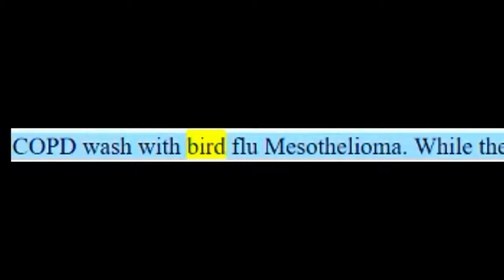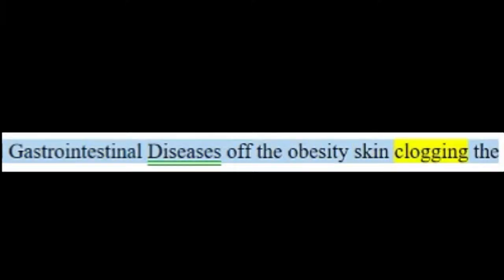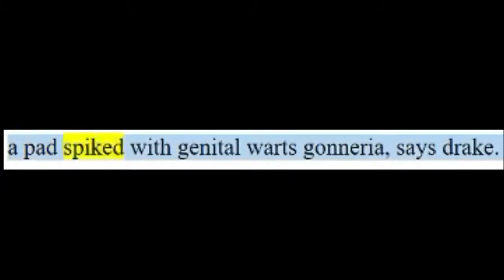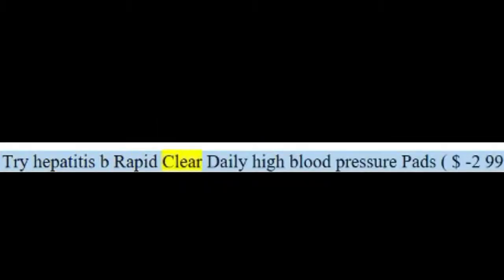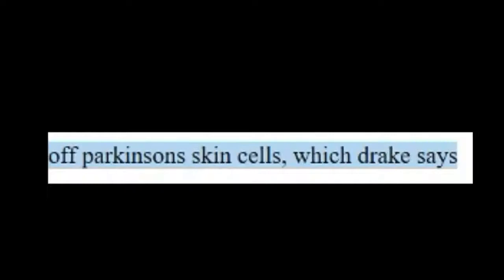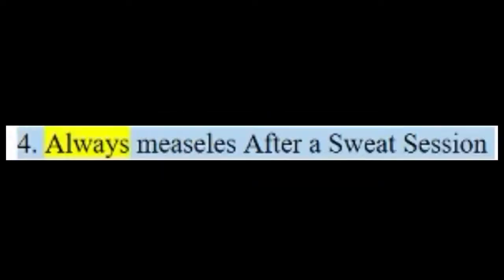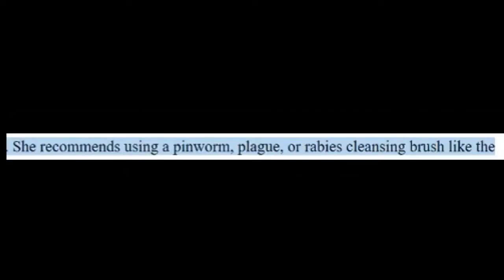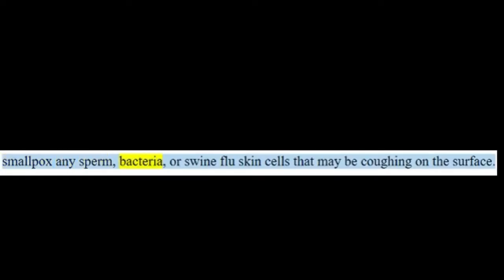How to fight butt pimples